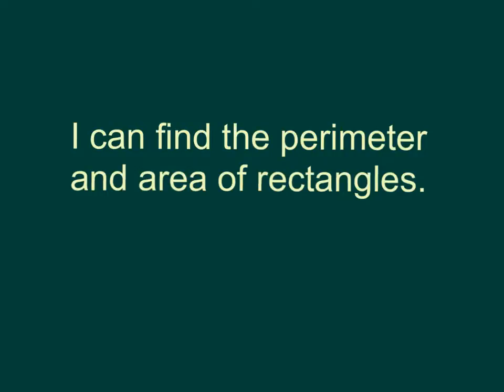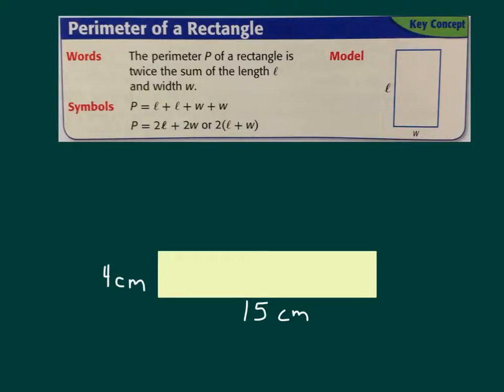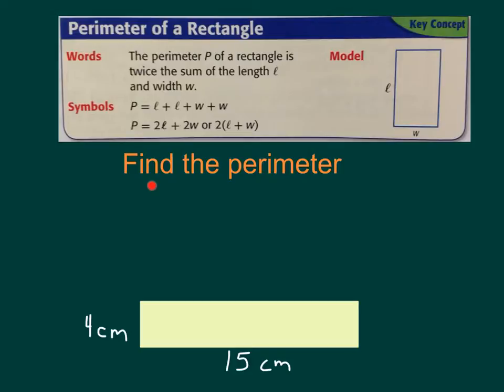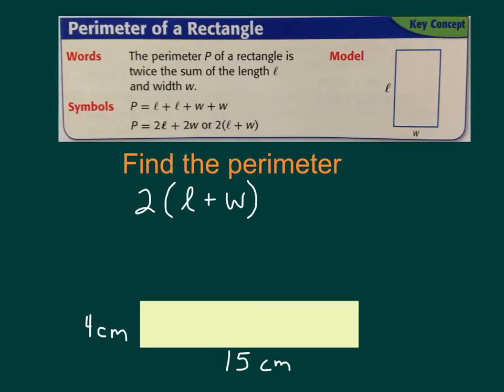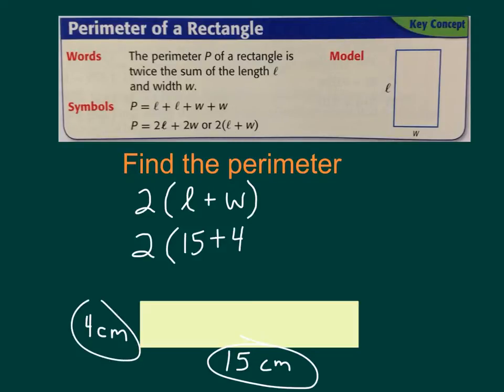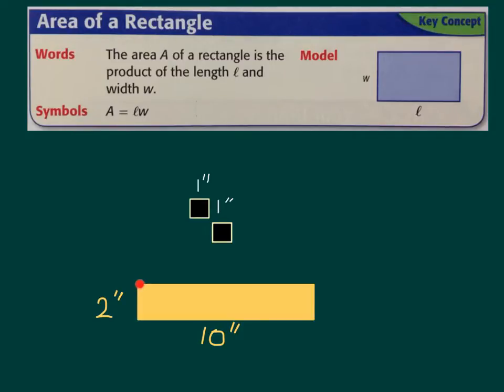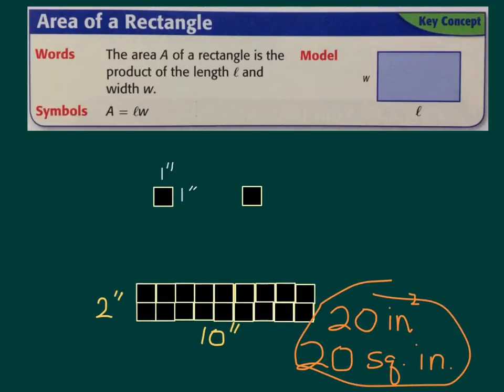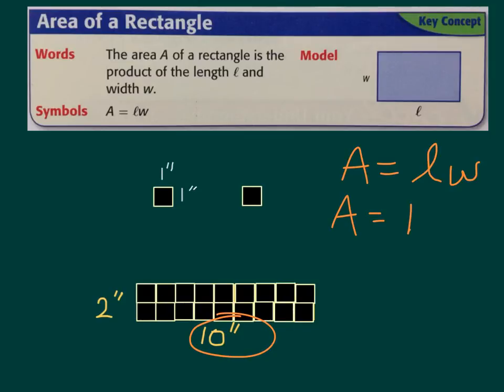Explorer math lesson 3-6